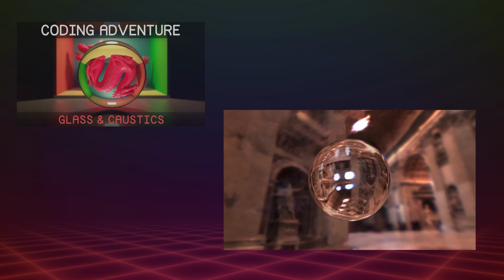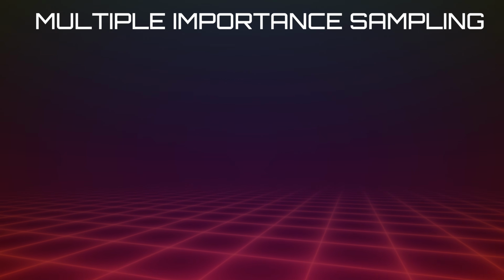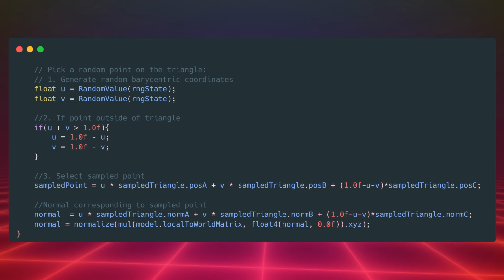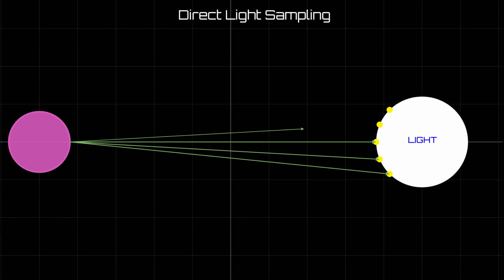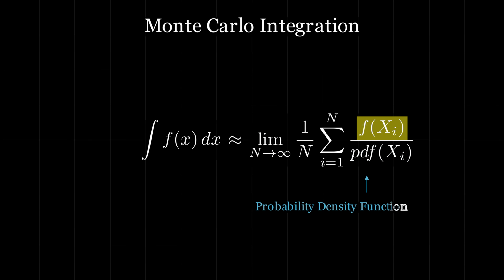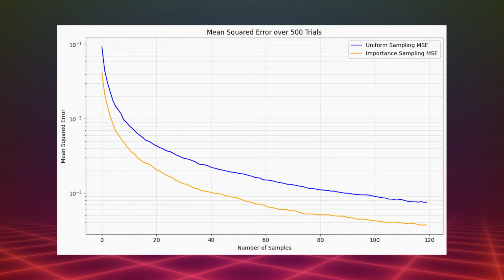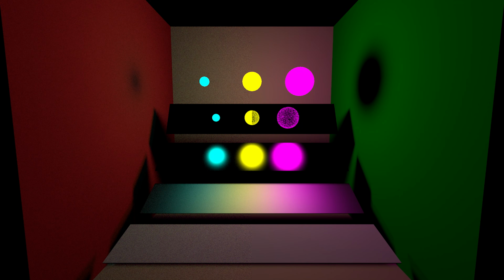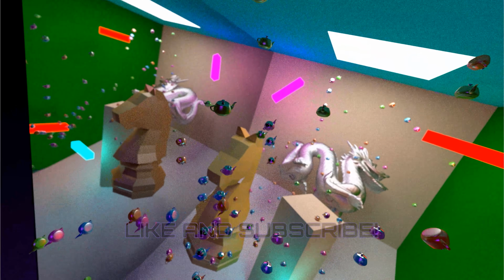The Algorithm That Makes Ray Tracing 10x Faster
Basic path tracing is incredibly slow and inefficient at finding light sources. Today, we're fixing the biggest flaw in our ray tracer by implementing Multiple Importance Sampling (MIS) to get clean and optimized renders!

Building on a standard path tracing foundation, we dive into the math behind Monte Carlo Integration, Probability Density Functions (PDFs), and Eric Veach's legendary Balance Heuristic.

Resources & Links:
(based on Sebastian Lague's code from his 2nd part)
 - Sebastian Lague's incredible series:

Timestamps:
- 0:00 - Introduction
- 0:47 - Basic Path Tracing
- 1:20 - Concept of Multiple Importance Sampling
- 2:09 - Direct Light Sampling
- 3:54 - G Factor
- 5:20 - PDF & Monte Carlo Integration
- 8:18 - MIS and the Balance Heuristic